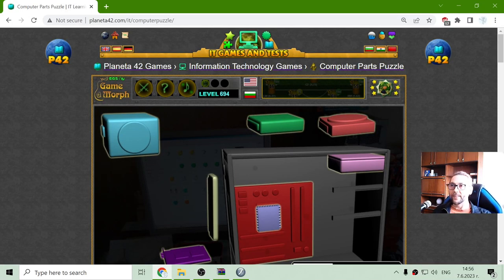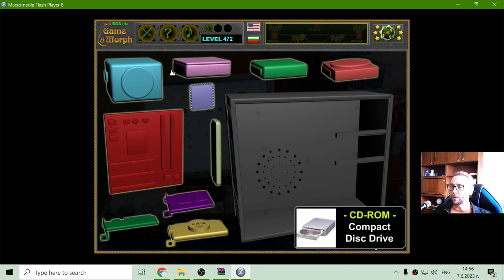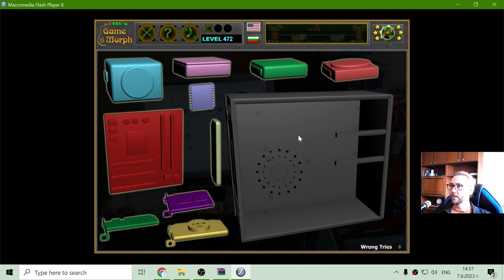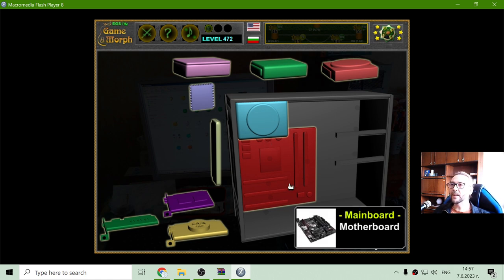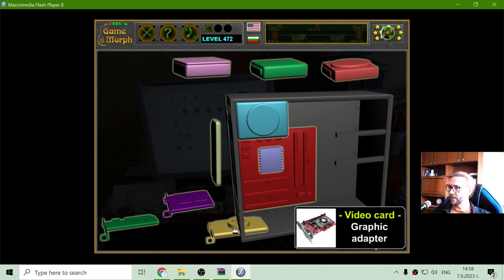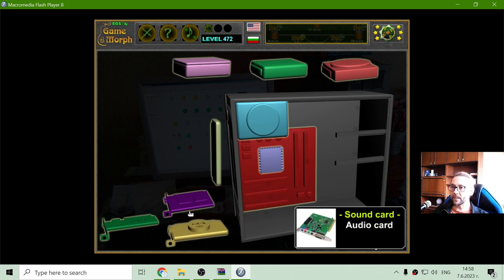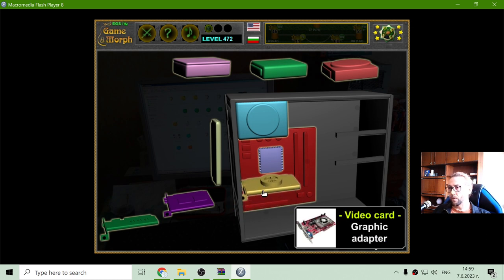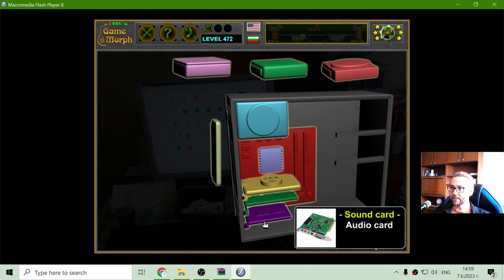Basic Computer Structure - Interactive IT Lesson 💻🎥🎓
Fun Information Technology class with master Ogiwon about the parts of the computer. Suitable for online lessons, interactive classes and exciting homework.